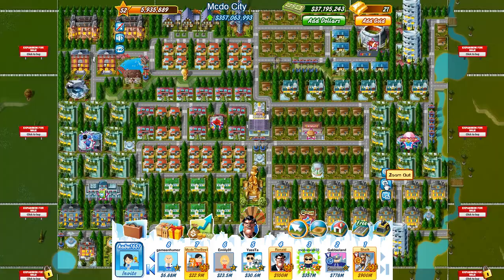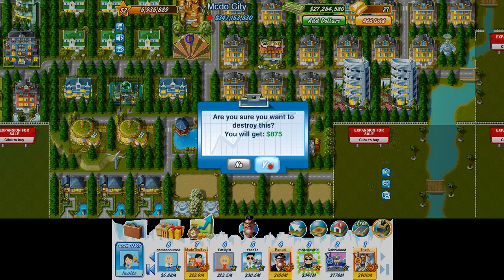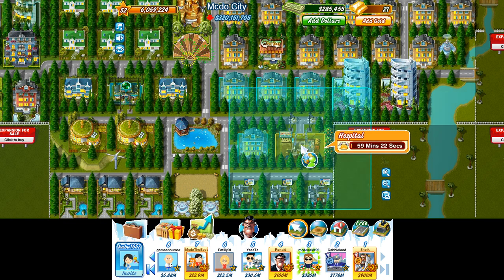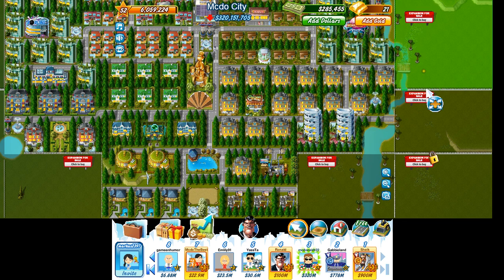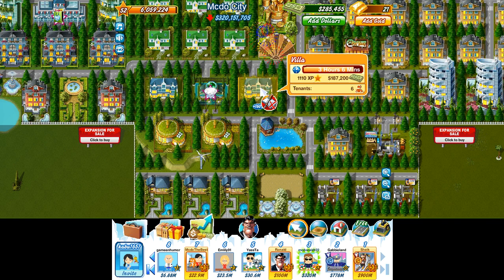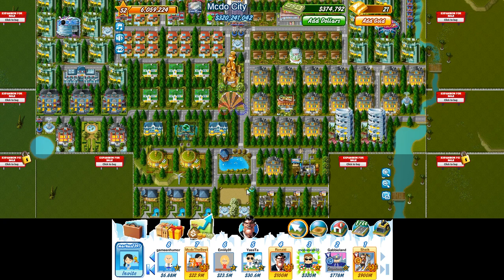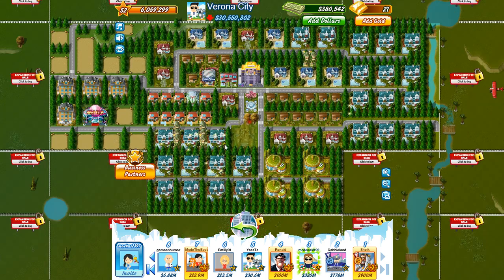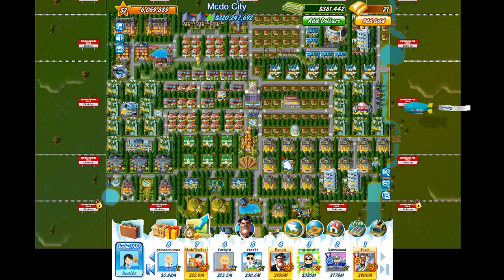Let's Play Millionaire City Part 53: A little bit of variety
Part 53, we go for something a little bit different this time. As well as building the hospital, we also add a little touch of France to our city... magnifique!